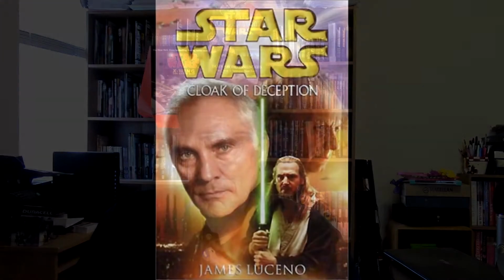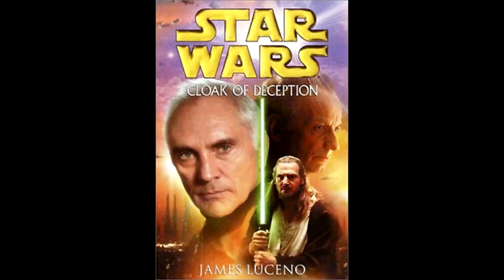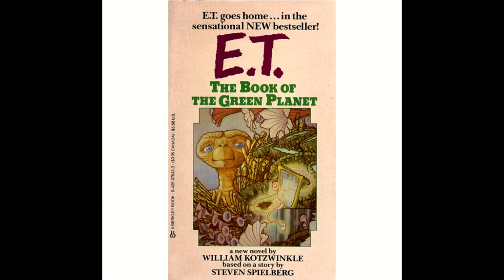Star Wars Expanded Universe Episode 21: Darth Maul: Saboteur and Cloak of Deception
Today we're going over James Luceno's Saboteur and Cloak of Deception.